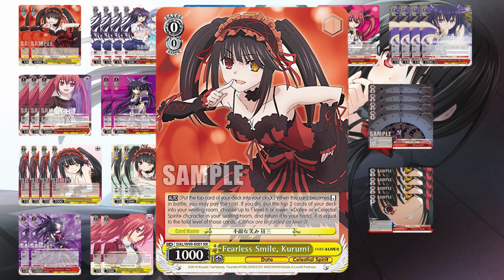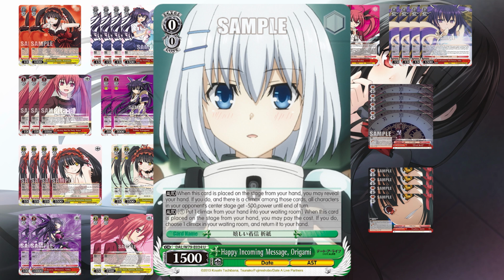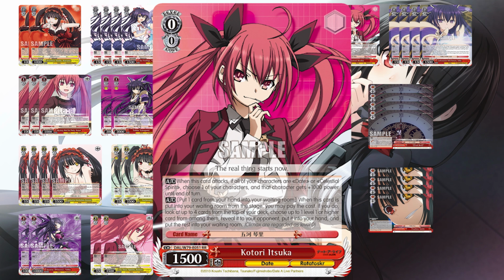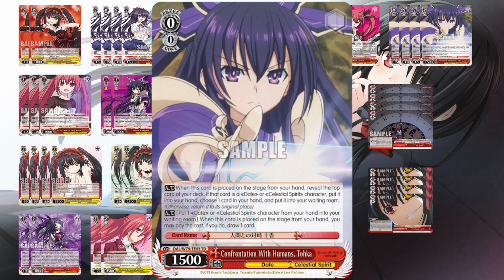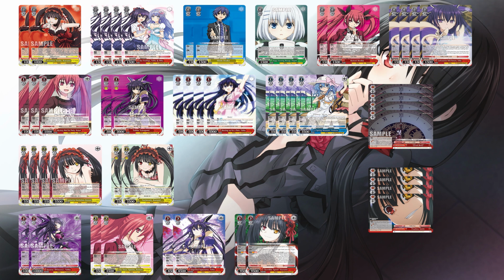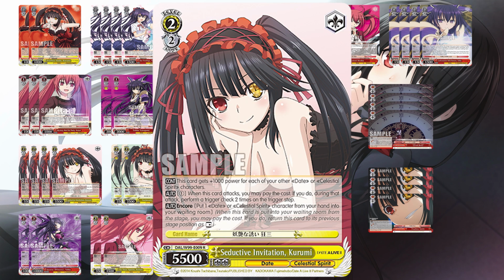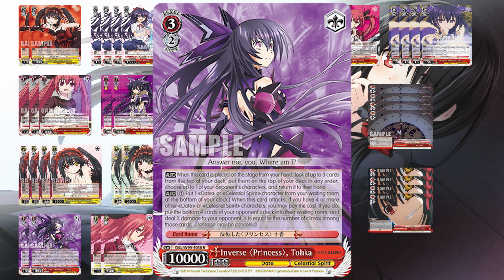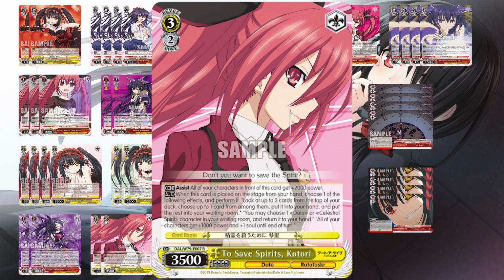Date A Live Volume 2 8 Standby Deck | Deck Profile | Weiss Schwarz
Brandon's 8 Standby DAL Deck.